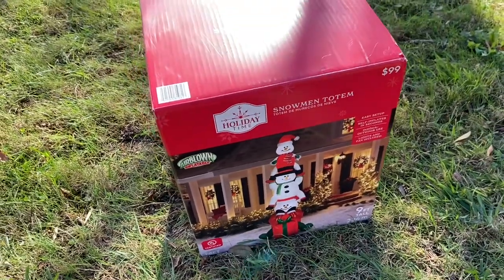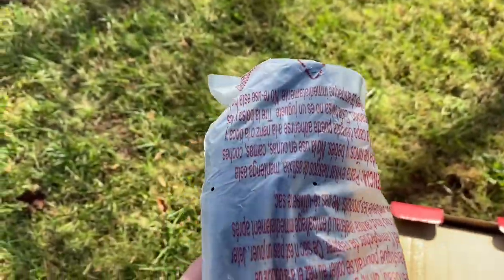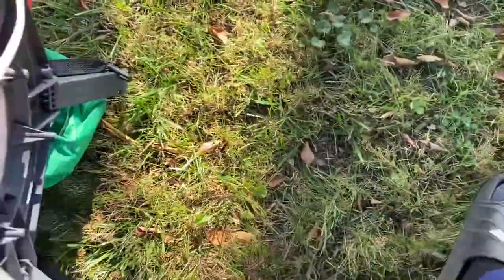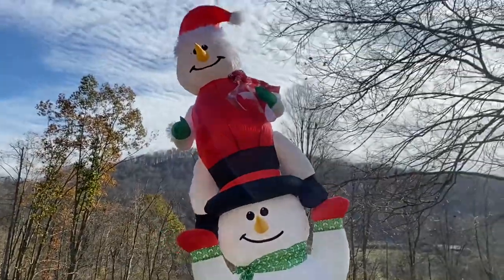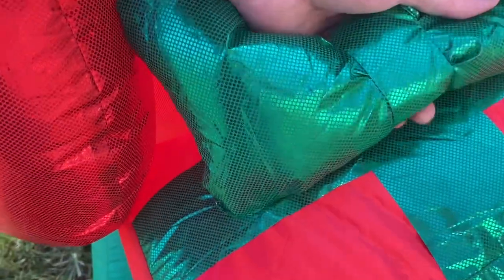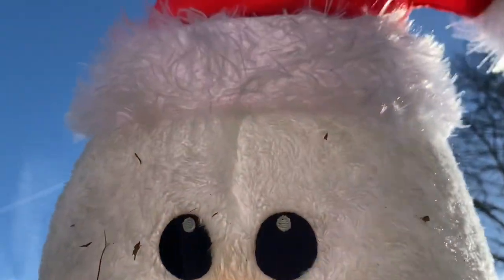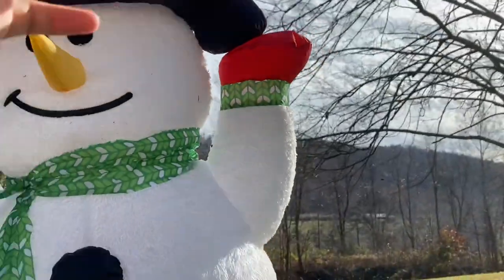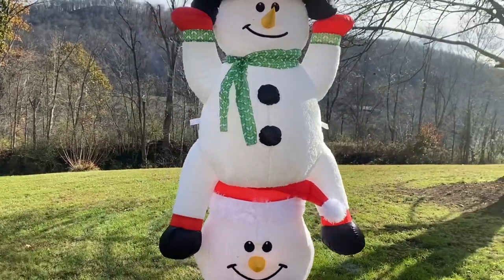2023 Gemmy Airblown Inflatable Luxe Snowman Stack/Totem Pole